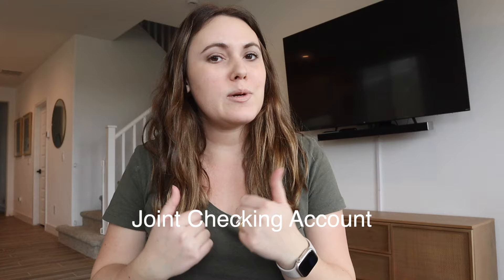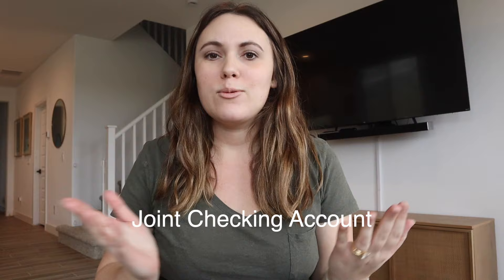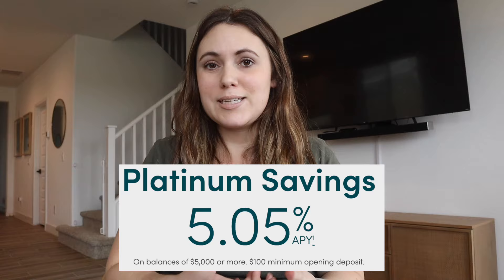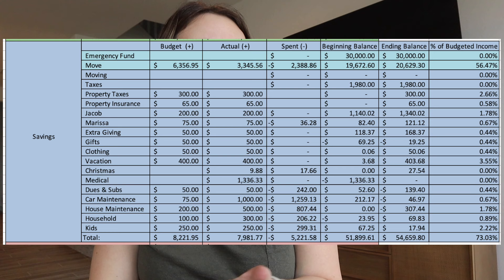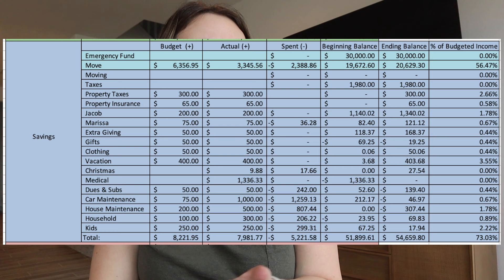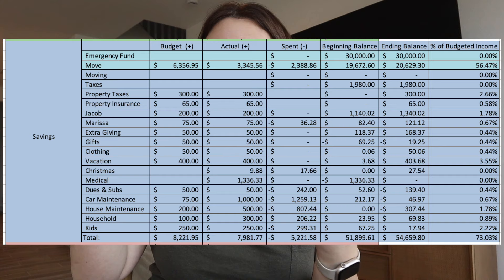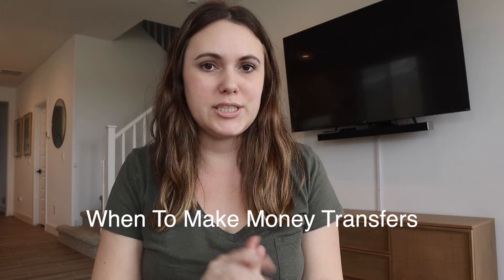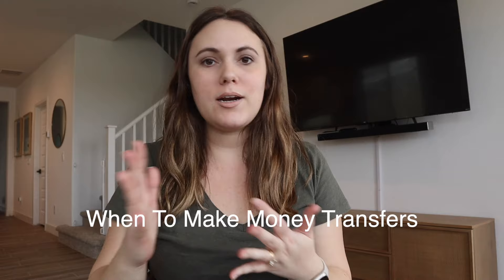How To Simply Manage Bank Accounts With Your Budget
So you have a budget... But how do you actually manage the money and balances within your bank accounts? Today I'm breaking it down to share how to manage your bank accounts to reflect your budget.

Budget Template:

Time Stamps:
0:00 - Intro
0:26 - Joint Checking Account
1:13 - High Yield Savings Account
3:39 - How To Manage Sinking Funds With Bank Accounts
6:17 - How Much To Keep In Each Account?
7:44 - When Do You Make Money Transfers?

FREE Raktuen account. Get $10 when you make your first $25 purchase